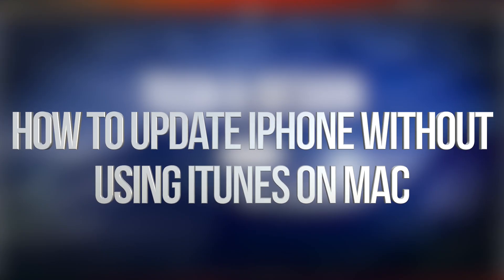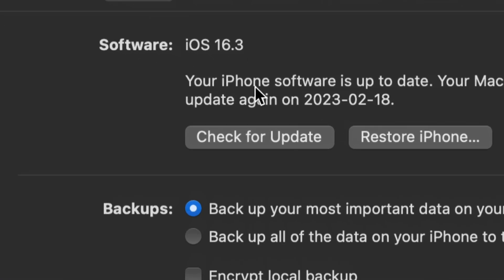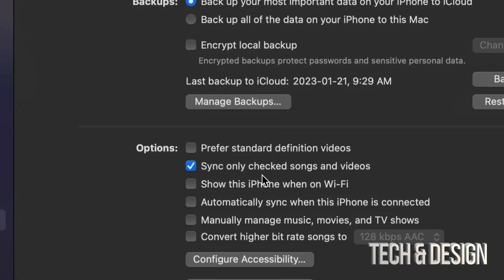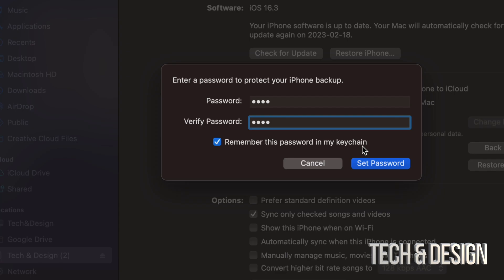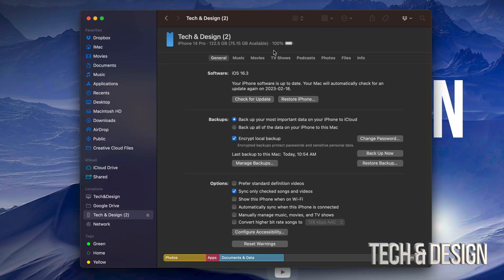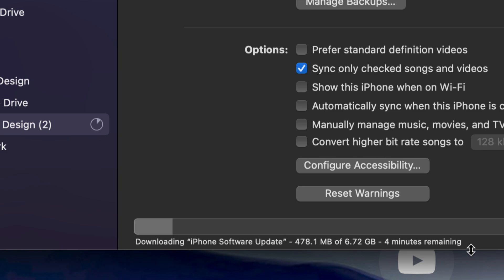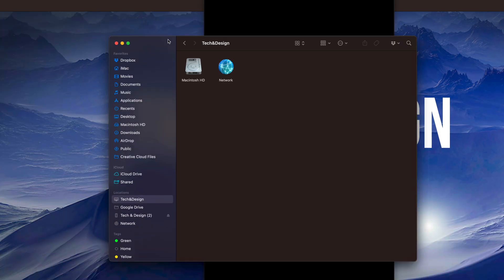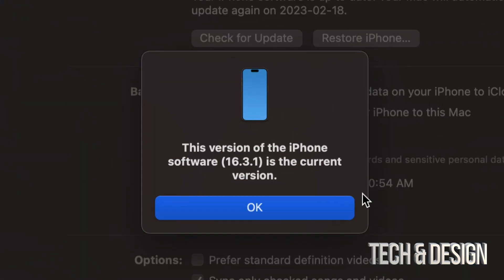How to Update iPhone without using iTunes on Mac